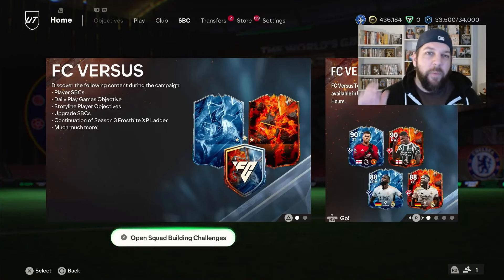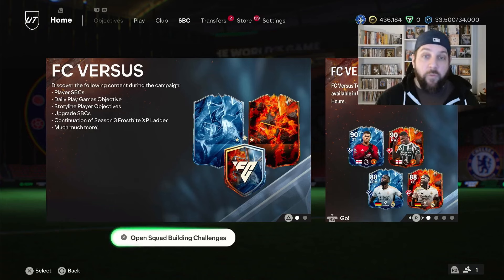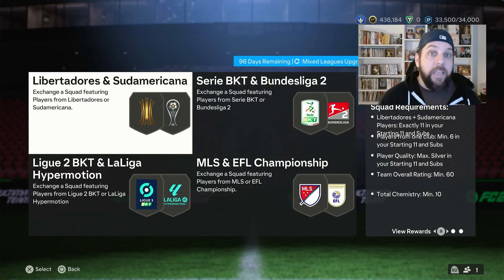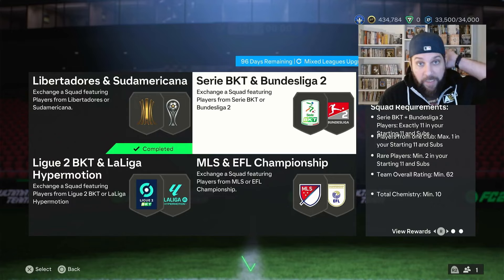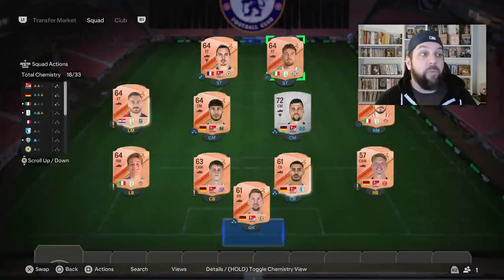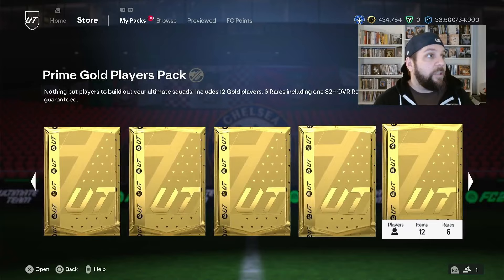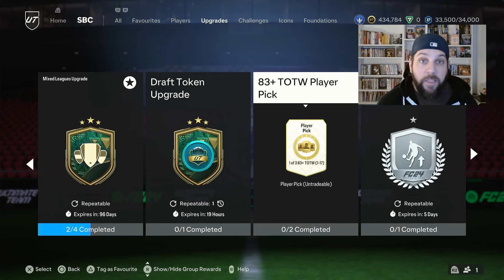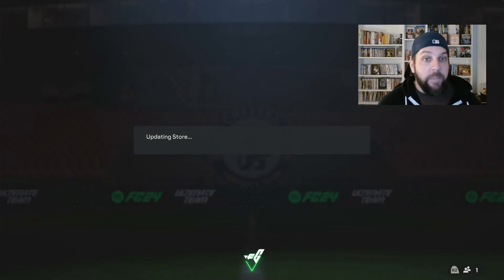HOW TO GET READY FOR TEAM OF THE YEAR IN EAFC24 WITH ONE OP SBC TO CRAFT PACKS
INIFINITE PACKS BEFORE TOTY !!!

This is simple, it's a quick crash course on how to craft all the packs you want before the release of TEAM OF THE YEAR in EAFC 24.

Share your methods and results in the comments.